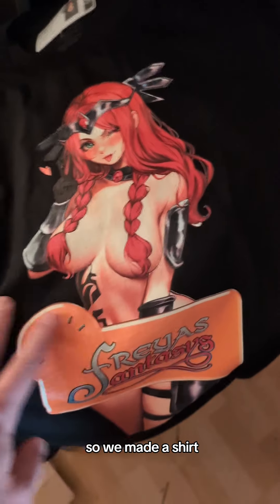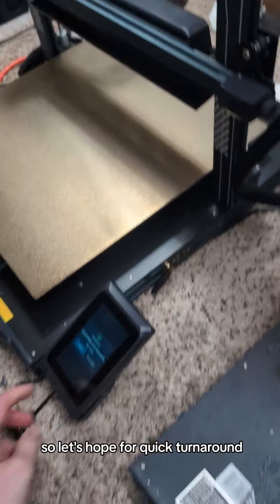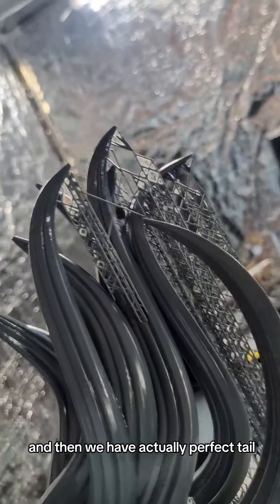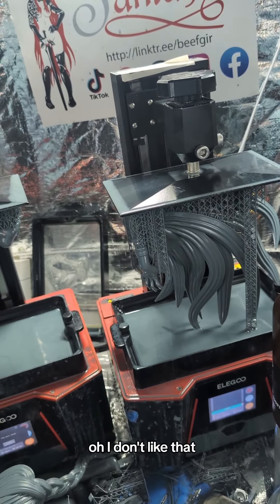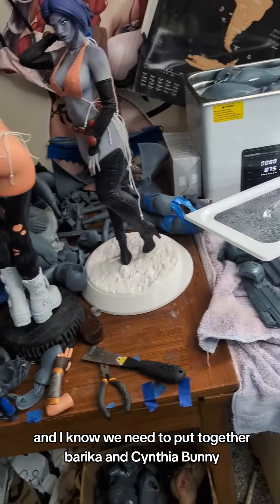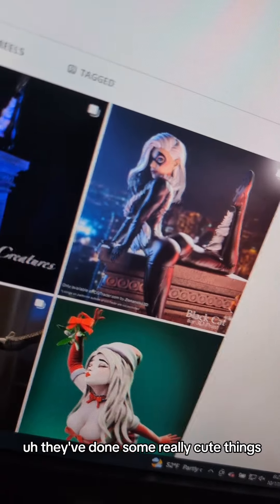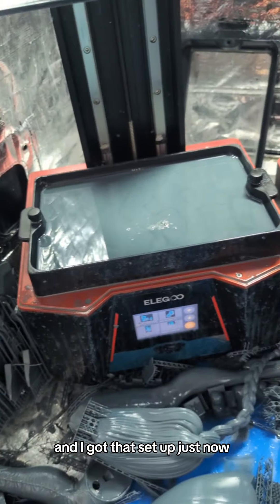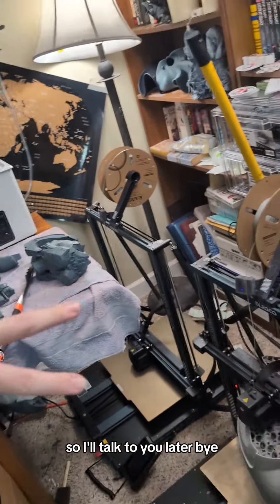we got a secret new project 🤫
Nsfw